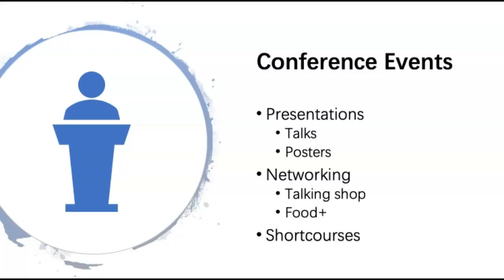The Rheologist on Sabbatical-Rheology Conferences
This video is the eleventh in a weekly series of videos about my sabbatical.  In this series, I'll be talking about how rheology, the study of flow, deformation, and friction, occurs around me.

This video gives an overview of rheology conferences and what events generally occur at them.